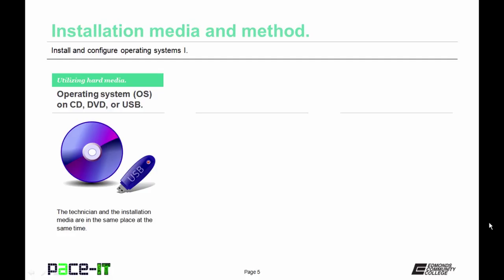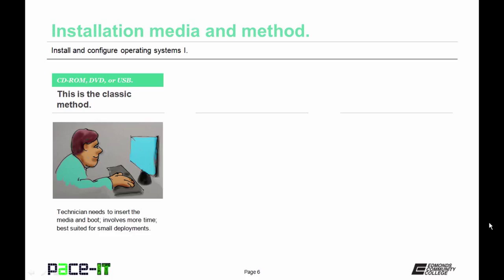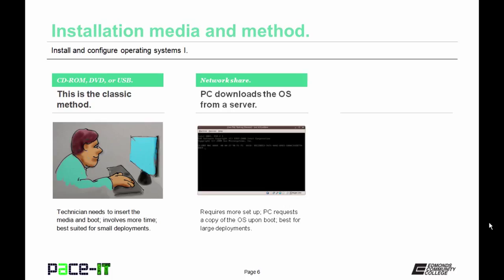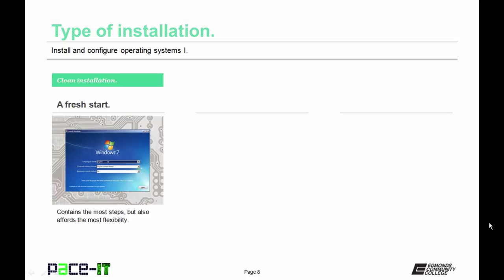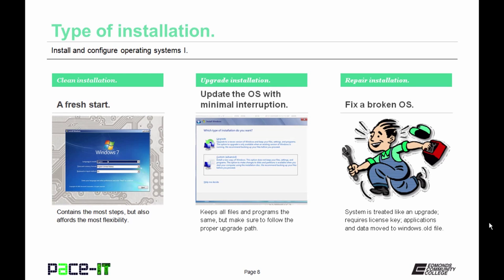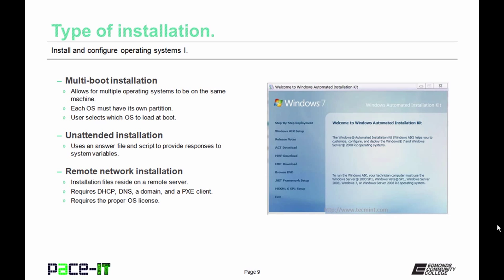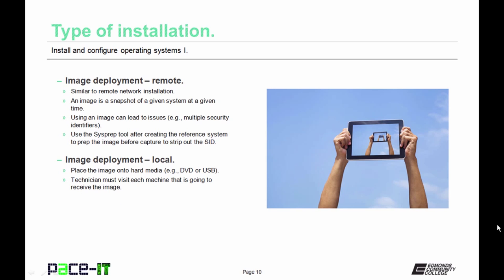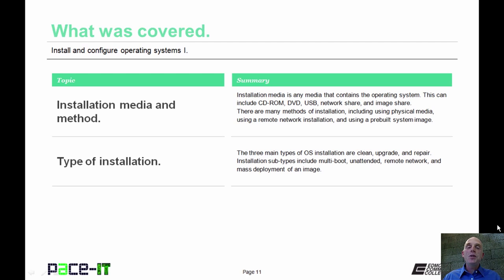PACE-IT: Install and Configure OS (part 1)